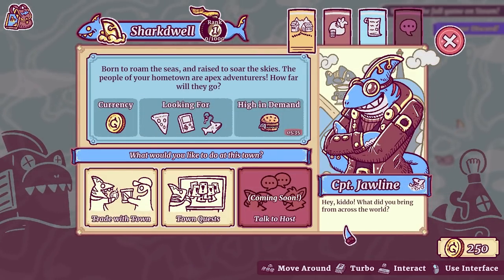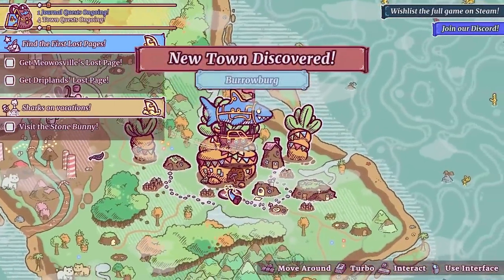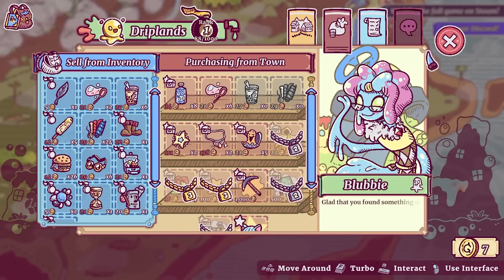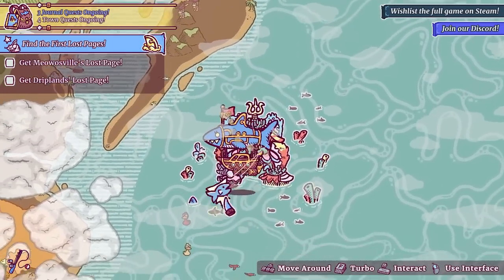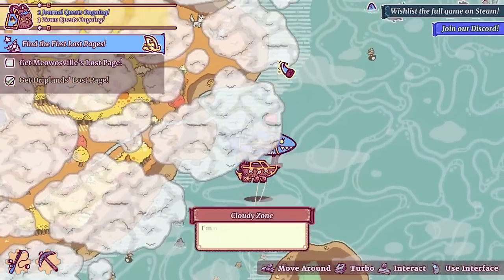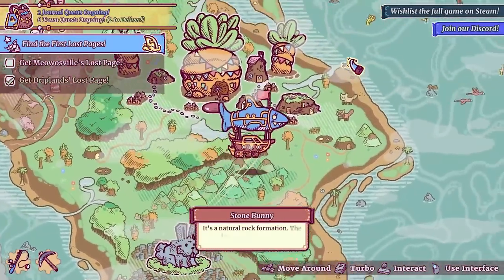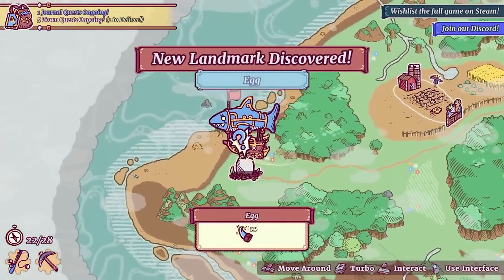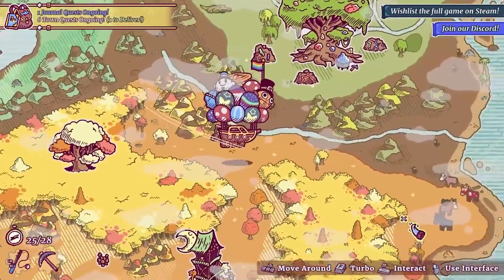Cozy Trading & Exploration Voyage! - Townseek [Demo]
Townseek is a relaxing exploration-trading game where you fly around the world! Travel far and wide, discover exotic landmarks, trade with towns, fish, mine and farm, as you complete your journal and discover the lost legacy of Sir Reginald Sharkingston!